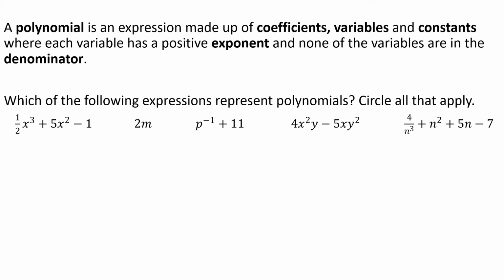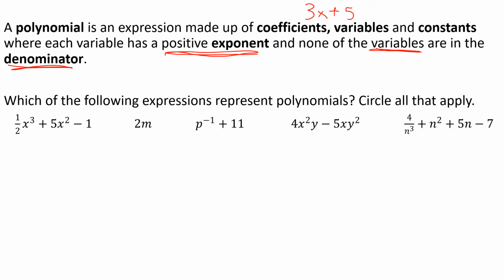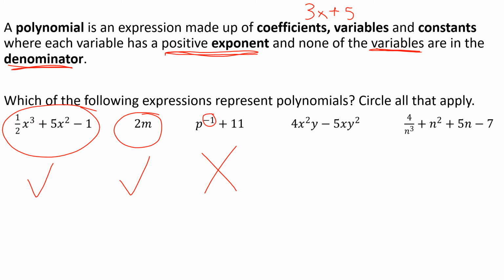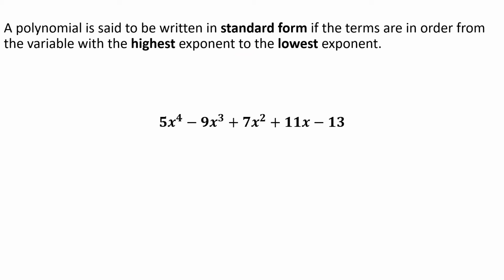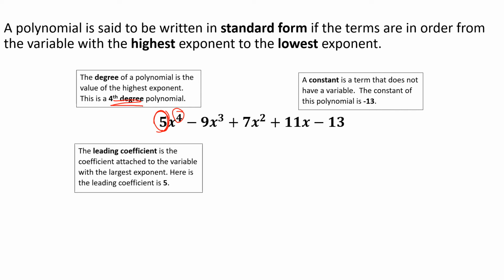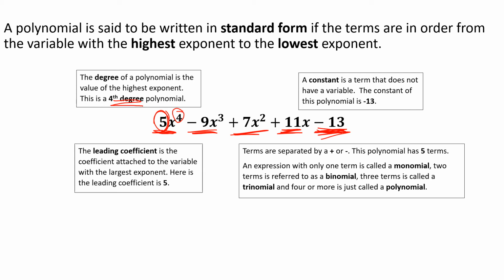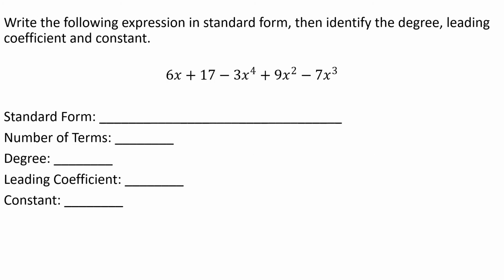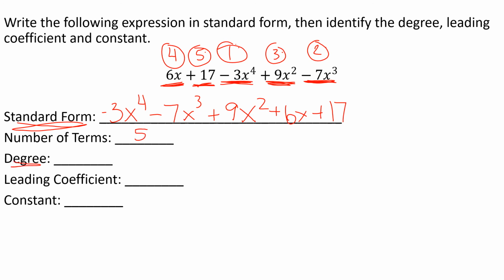4.1 Notes - Part I (Polynomial Vocabulary)